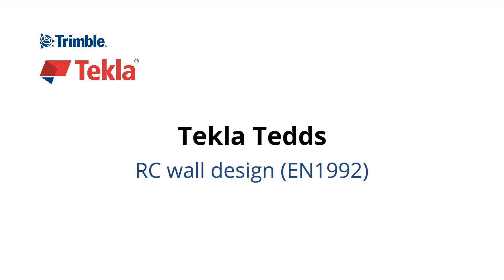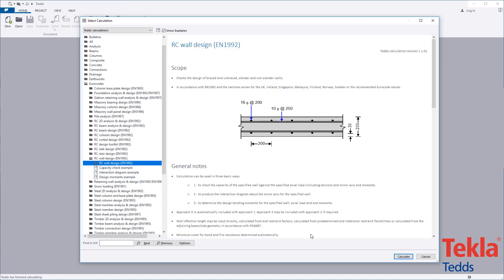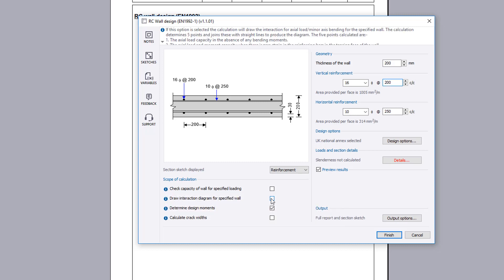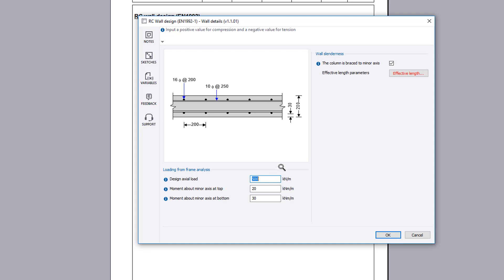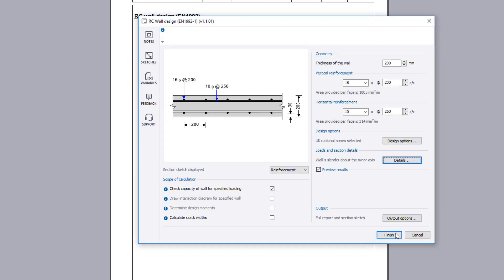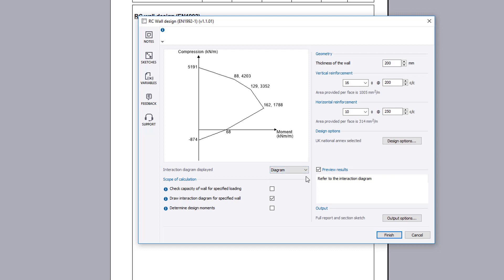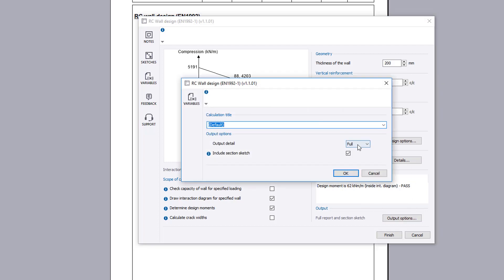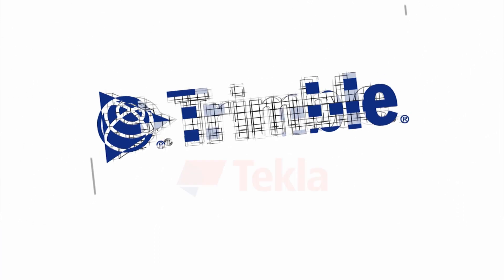RC wall design (EN1992)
This video demonstrates the Tekla Tedds reinforced concrete wall design calculation to the Eurocode. The calculation checks the design of braced and unbraced, slender and non-slender walls.
The calculation can be used in three basic ways:
1 - to check the capacity of the specified wall against the specified axial load (including tension) and minor axis end moments.
2 - to produce the interaction diagram about the minor axis for the specified wall.
3 - to determine the design bending moments for the specified wall, axial load and end moments.